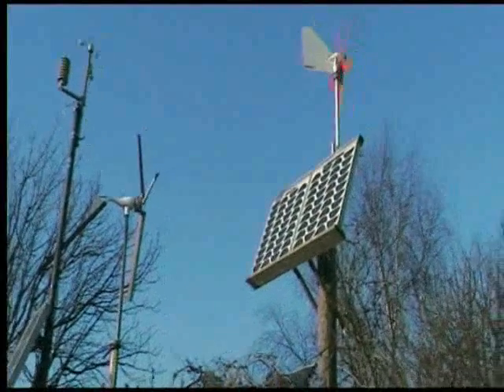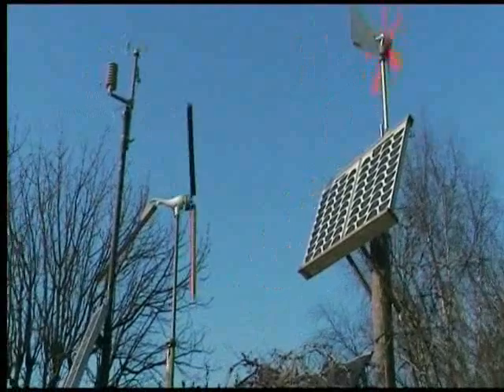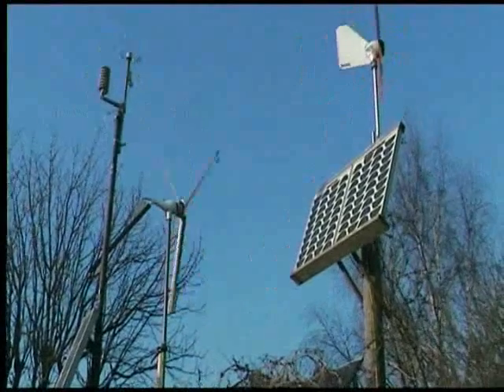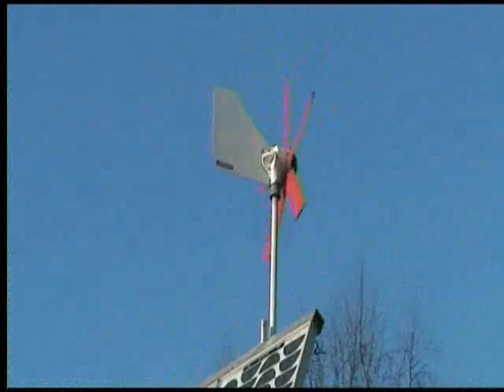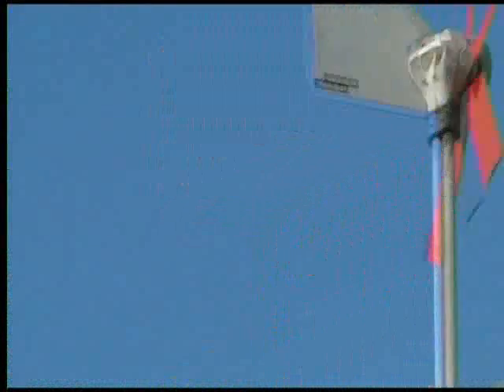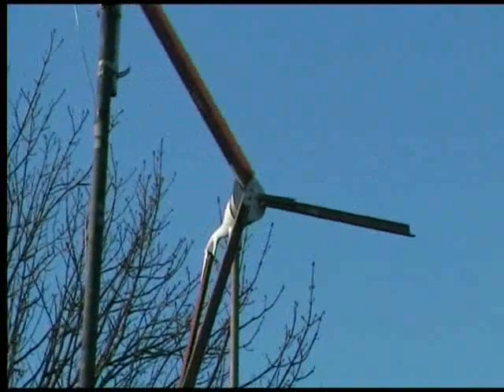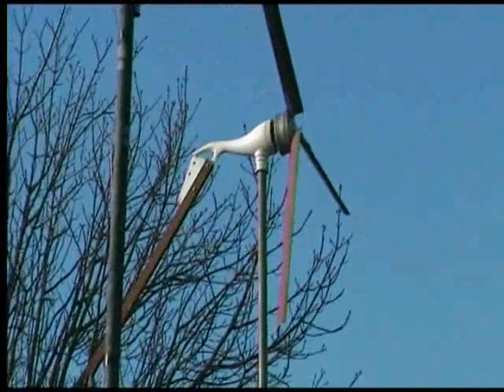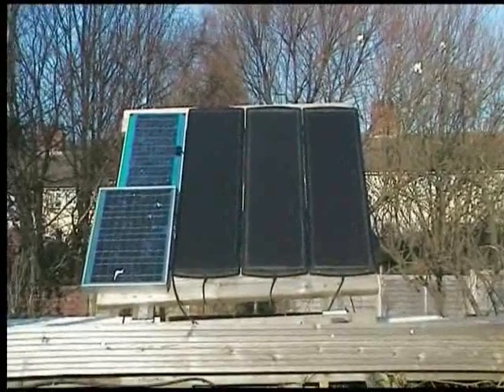outside the solar shed (part 2)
a view of my panels, and turbines